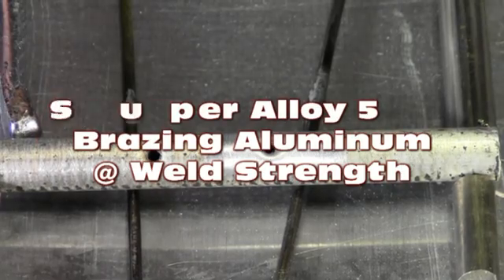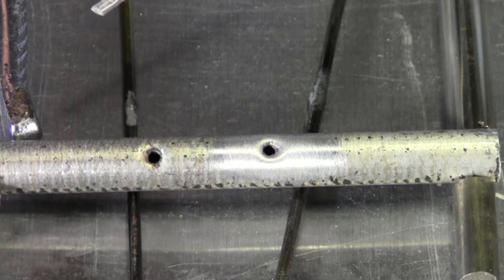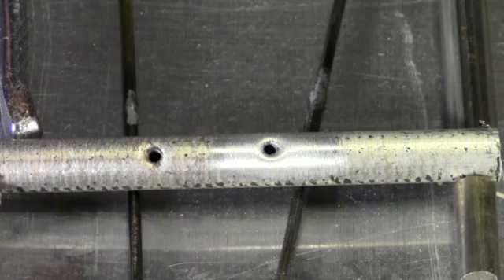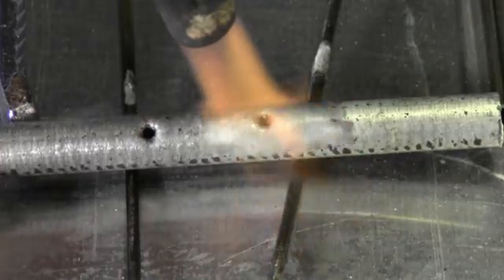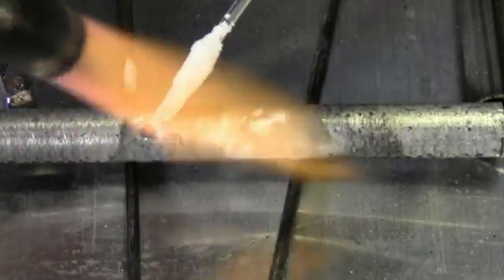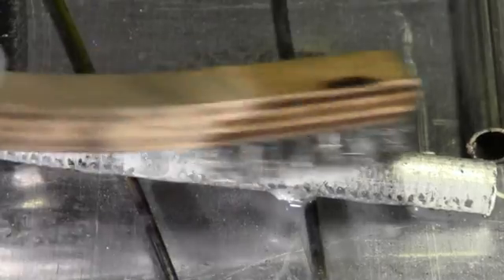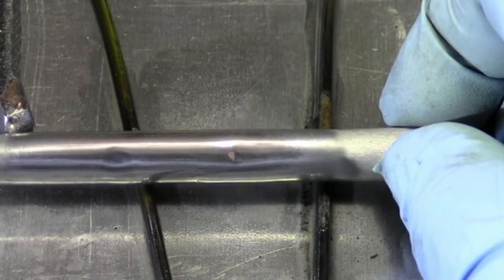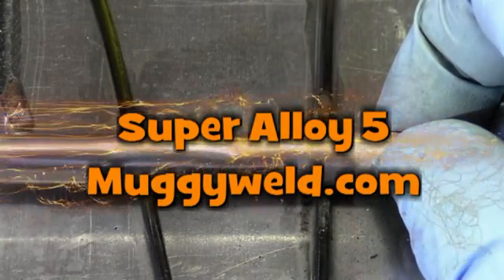Fix HOLES in Aluminum AC Lines with Just a Propane Torch & Super Alloy 5! No TIG Needed!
This aluminum air conditioning line is repaired without pre-cleaning the base metal.  Super Alloy 5 makes easy work of all aluminum welding projects.  Depending on the thickness of the aluminum, a propane torch or an oxyacetylene torch can be used (for thicker aluminum)

Super Alloy 5 flows like a silver solder and bonds at 30,000 psi.  The accompanying flux cleans the metal and turns it into a liquid when heated to 600 degrees, indicating the proper temperature of the base metal.

Here's a tip for working with flux: heat up the rod before dipping it into the powder. If the flux doesn't stick, you can try dipping the rod in water first, then in the flux. But if there's already flux residue on the rod, just keep reapplying the flux without using water.

Super Alloy 5 1/16" diameter is perfect for the aluminum hose pitting on 2015 thru 2018 Ford Explorer low-pressure A/C line. The rear lines tend to pit and leak due to the salt used on the roadways.

Super Alloy 5 is perfect for repairing cast aluminum or regular aluminum.